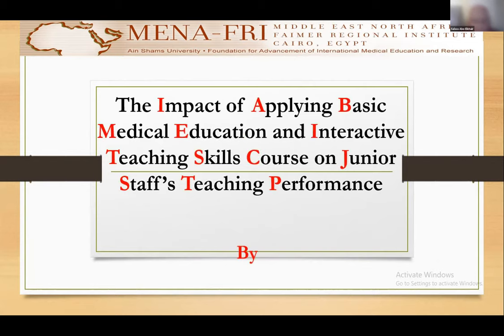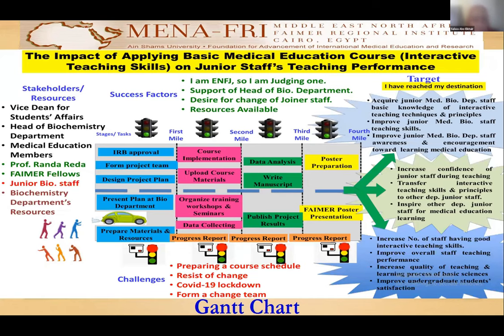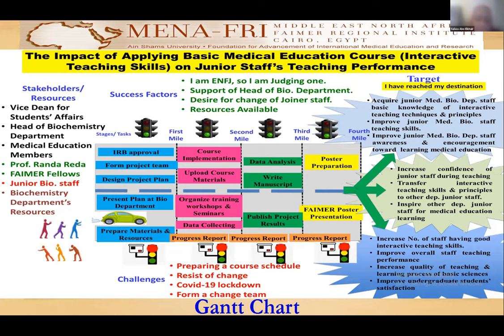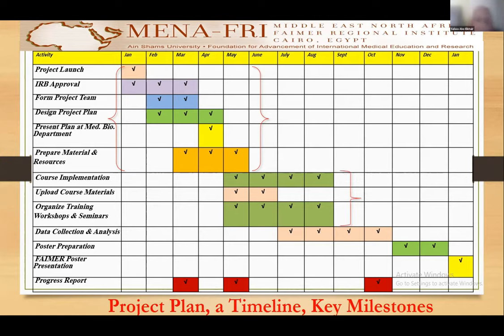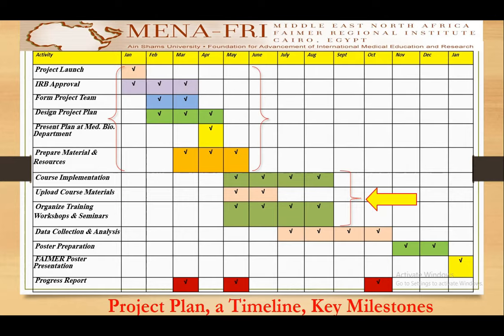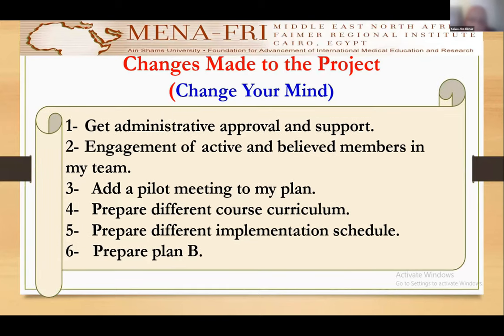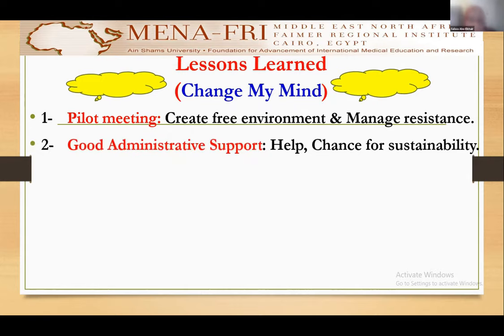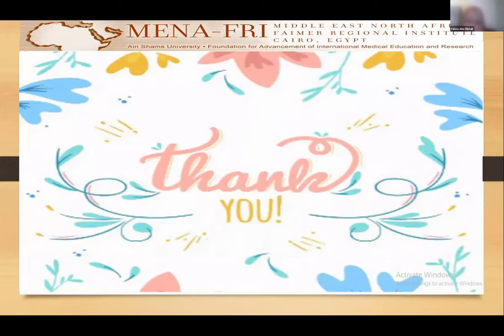Dr Salwa Abo Elkheir